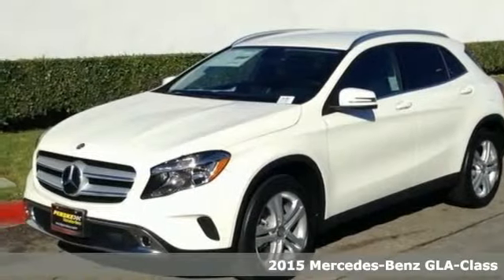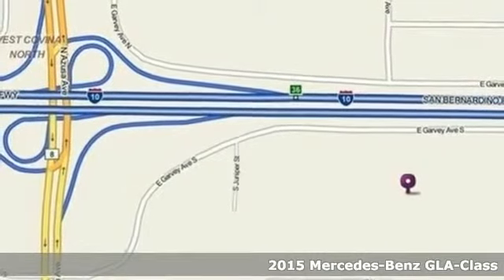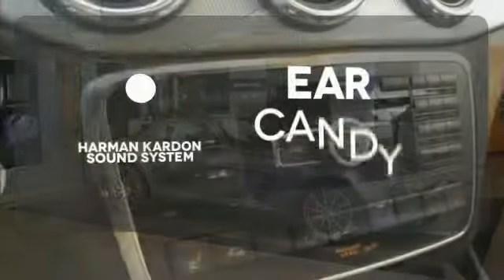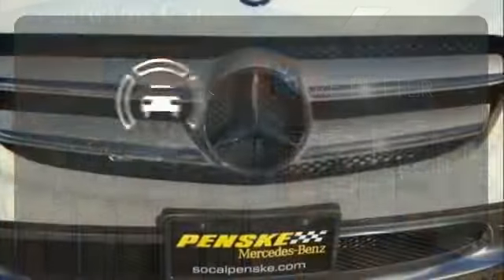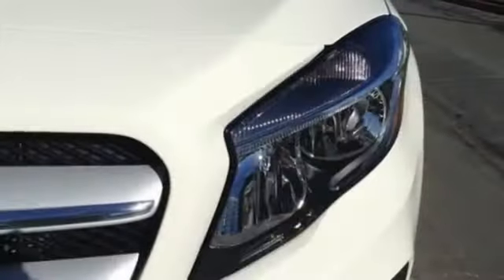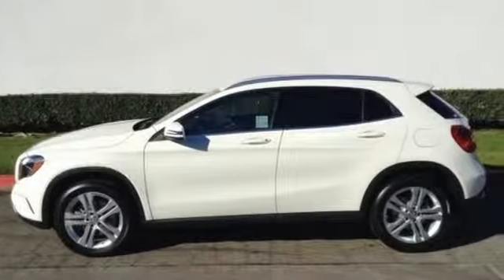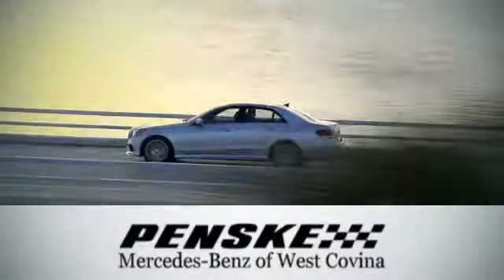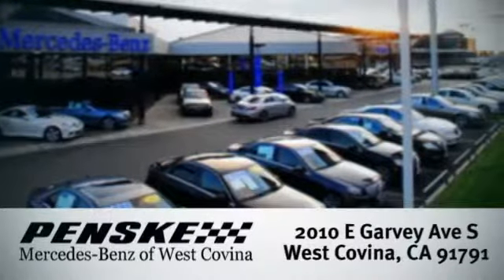2015 Mercedes Benz GLA Class West Covina CA El Monte, CA FJ061655 360p